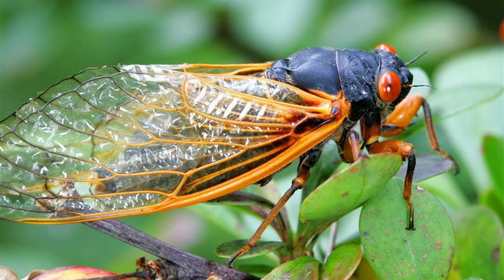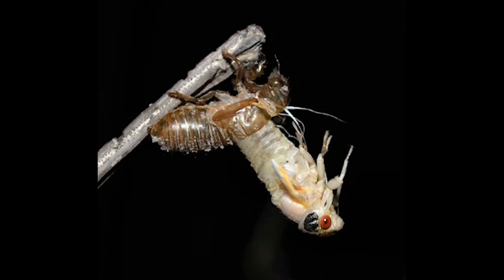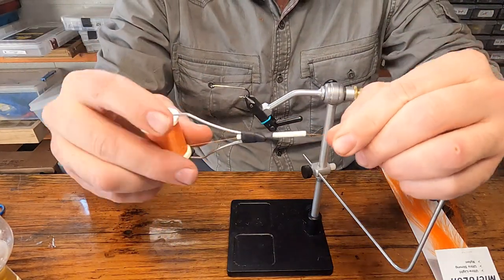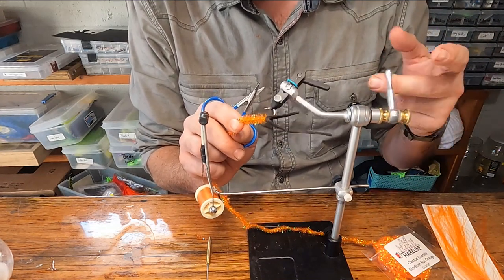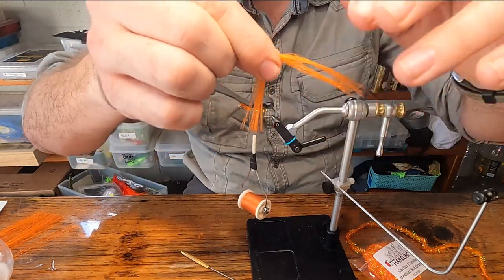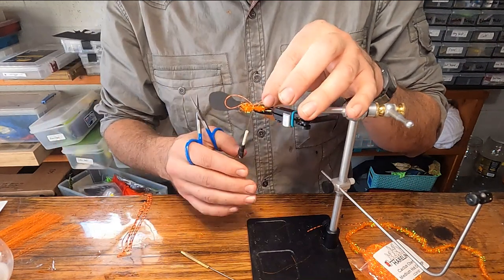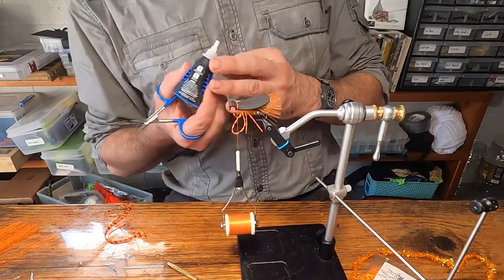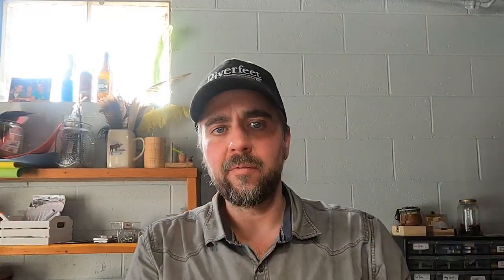How to Fly Tie and Fish with the Cicada Bomber Pattern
Fly Fishing and Fly Tying a foam cicada pattern for the 2024 Brood XIII and Brood XIX hatch. This video is part of our Best Topwater Flies for Smallmouth Bass Series, V. 1 of 4.
It will be a cicada bonanza this year! Are you ready? If you live in cicada country, prepare for this entomological event that only happens every 221 years – when the cicada Brood XIII and XIX have a simultaneous emergence. Experts are predicting more than a billion bugs will hatch this year in the eastern US. Our new YouTube video talks about the lifecycle and fishability of these terrestrial insects, plus demonstrates step-by-step instructions for how to tie your own simple and realistic cicada brood x impression. Let us know if you have any questions about how, when or where the fish will be zeroed in on this spectacular event.
Includes images of real cicadas in both the imago and nymph stage, plus distribution map of where to expect cicadas in 2024.
In this video we demonstrate the black and orange Cicada Brood XIX that will be abundant in 2024, but you can use this same pattern to tie the perennial black/green/white cicadas, or try it in other creative color combinations.

If you don’t have the time or materials to tie your own, or if you’re looking to bulk up on quantity, we sell this pattern on our website here:

Materials list
Hook: Kona Trout Streamer 4XL, size 4
Thread: Danville 210 denier flat waxed thread bright orange
Body: 2mm black EVA foam
Belly: Hareline cactus chenille, hot orange, medium
Wing: Microlon bright orange
Legs: 5 inch silicon skirting material
Prothorax: 2mm orange glitter EVA foam
Eyes: 2mm red EVA foam
Vise: Renzetti Traveler Vise
Loctite Brush-on glue
Loctite gel glue

00:00 Intro to cicada brood xix history and lifecycle
05:23 How to fish the foam cicada bomber fly pattern
06:47 How to tie the foam cicada bomber
23:50 Outro

Images of adult cicada brood xix, cicada nymph emergence, and cicada distribution map courtesy of Cicada Safari: